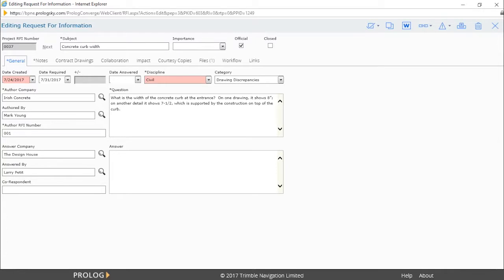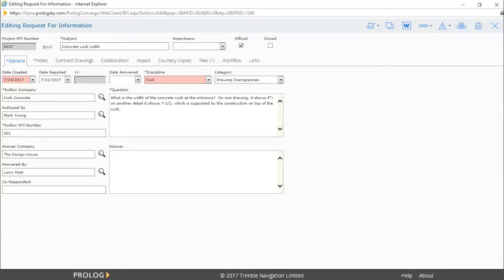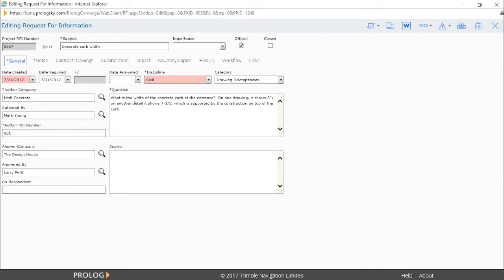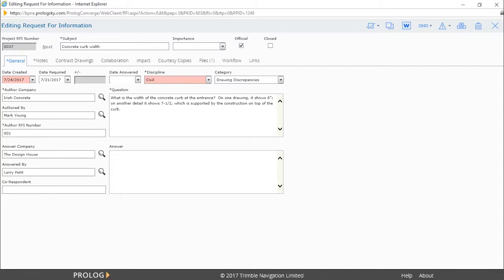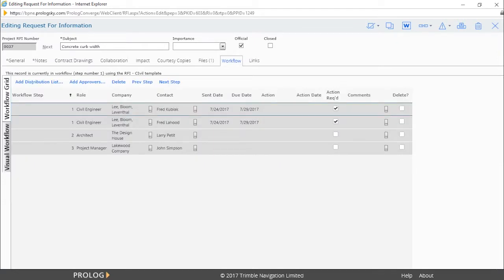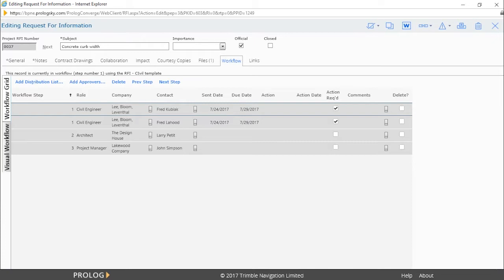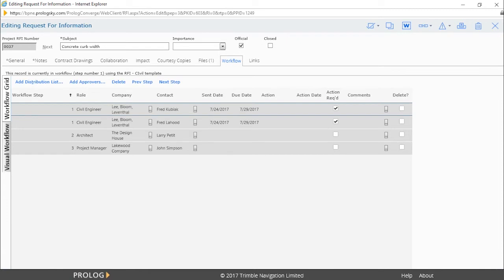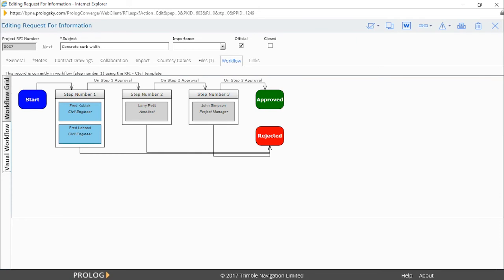How to Use the Workflow Function in Trimble Prolog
The workflow function in Trimble Prolog can be used to route records to team members for approval. Trimble shows you the step by step process.